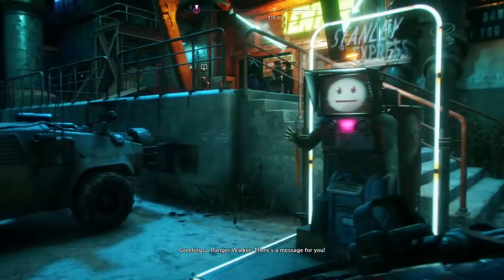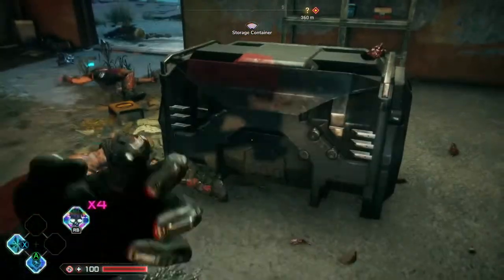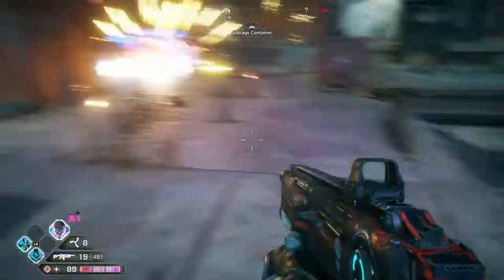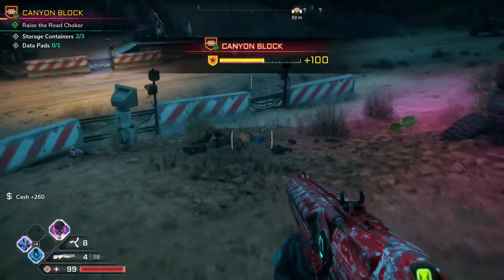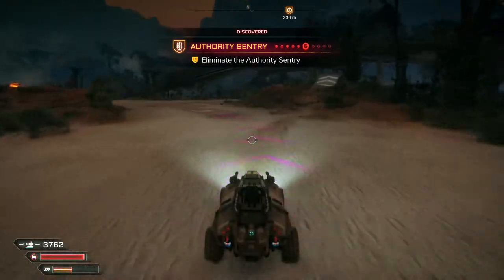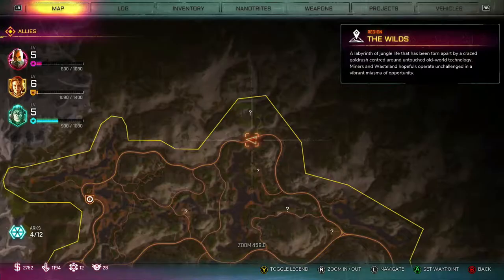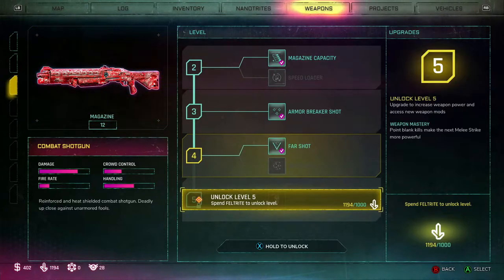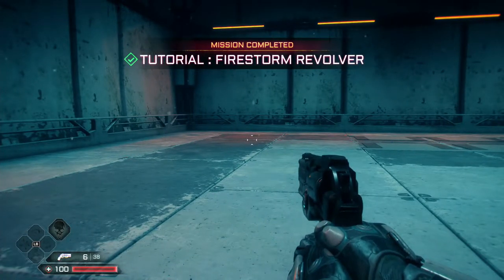RAGE 2 Walkthrough - Episode 7